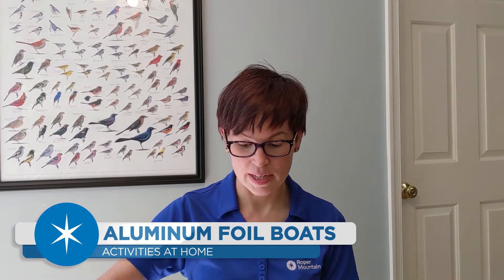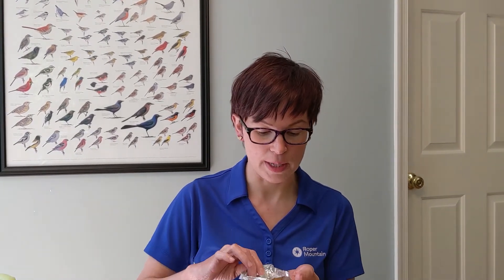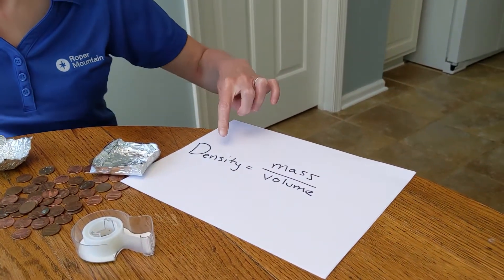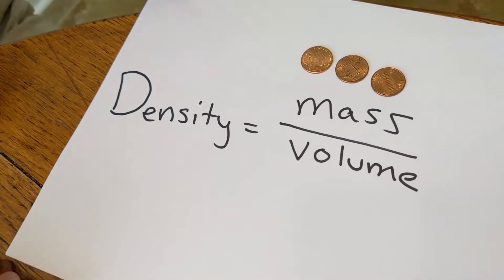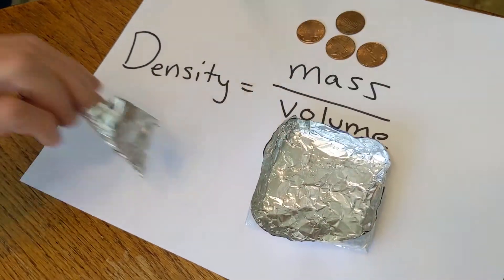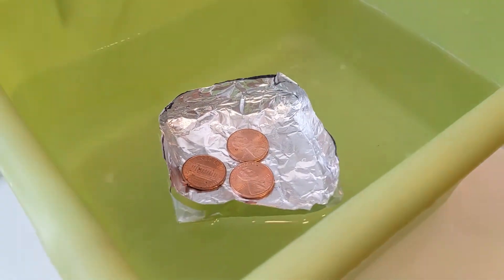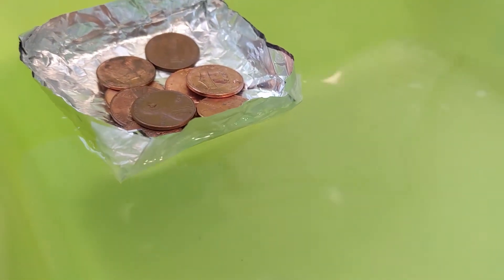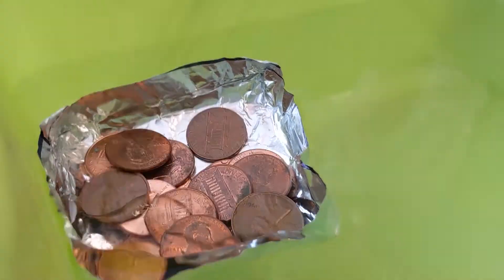Aluminum Foil Boats Part 2: The Science Behind Them